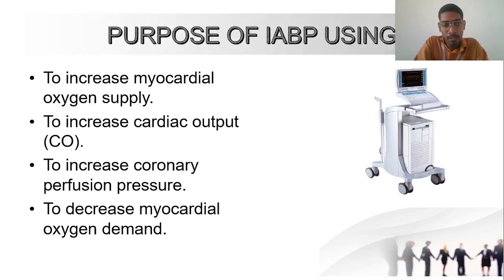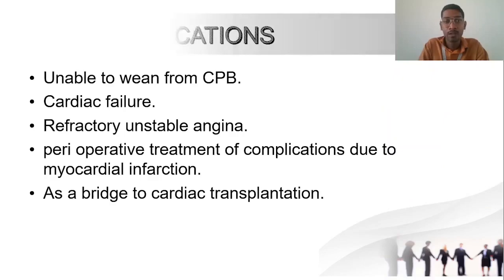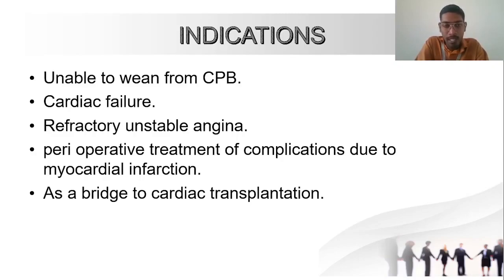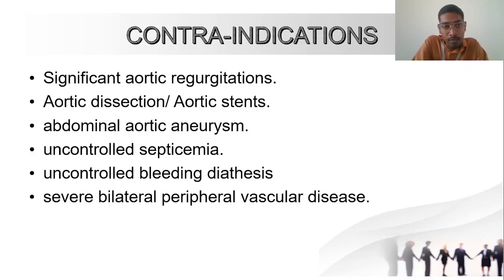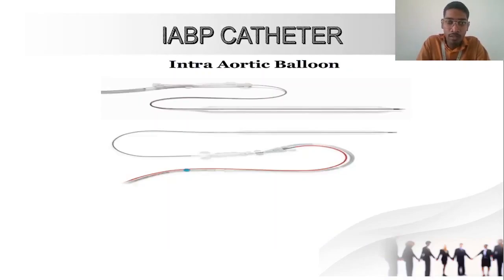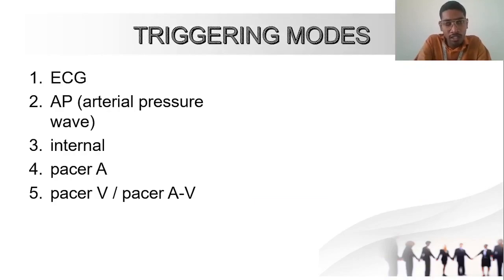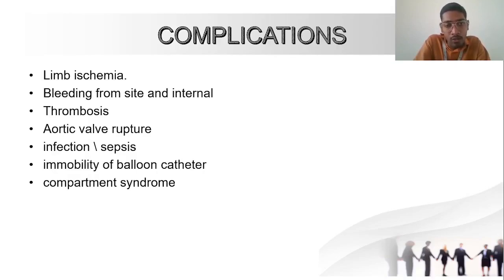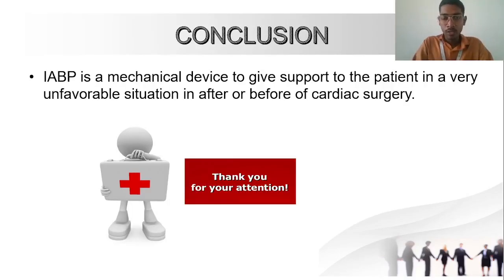INTRA AORTIC BALLOON PUMP